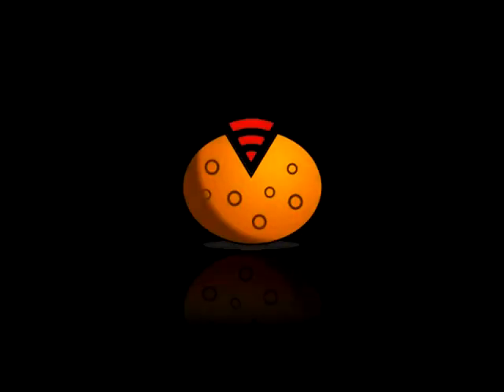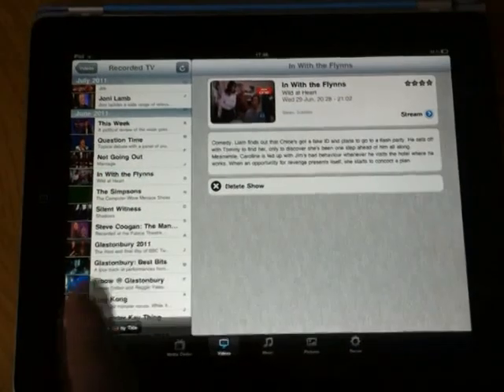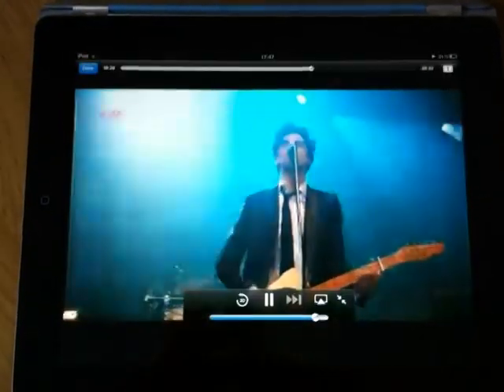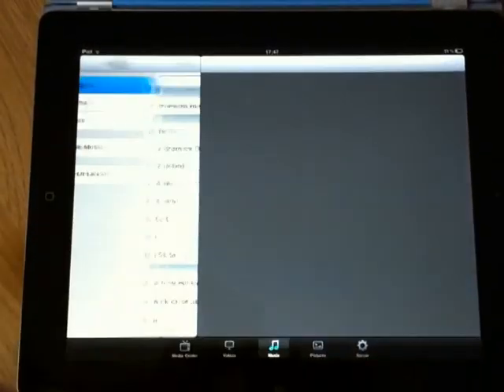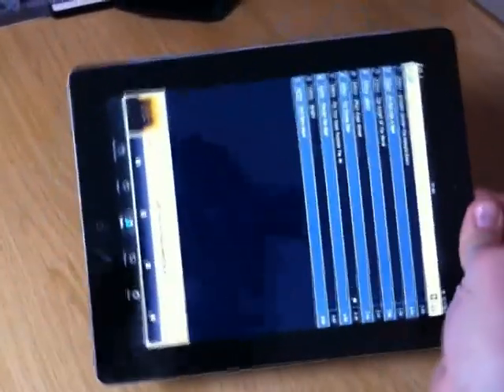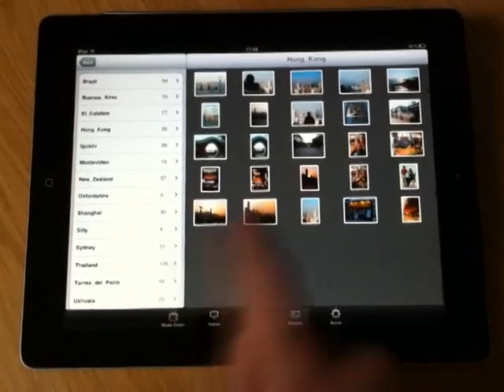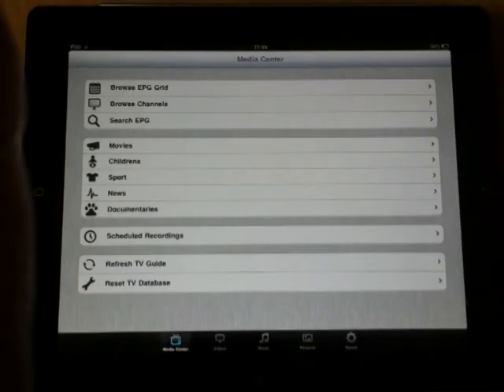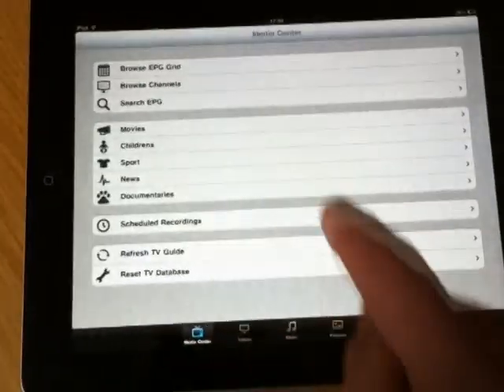Remote Potato HD for iPad - Tour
A tour around the Remote Potato HD App for iPad - released July 2011.

Key Features:
o Stream music, pictures and videos from a home PC to the iPad, over the Internet.
o Most major video formats supported; streamed in near-HD quality**
o No more syncing! Browse your home music library, listen to songs streamed direct from your PC.
o View your home photo library; download or email pictures to friends.
o Sync up albums and songs for offline access.
o AirPlay support -- stream your stuff directly to an Apple TV.

Windows 7 Media Center users can also:
o Browse the TV Guide and schedule recordings.
o Manage existing recordings
o Watch previously recorded TV shows; Remote Potato was the first app in the world to directly stream WTV recorded TV files to iOS.